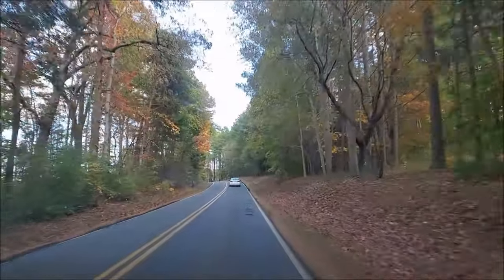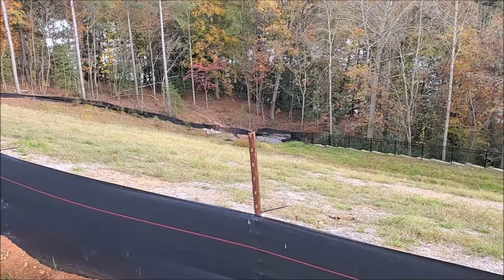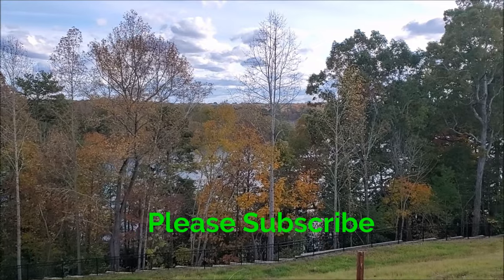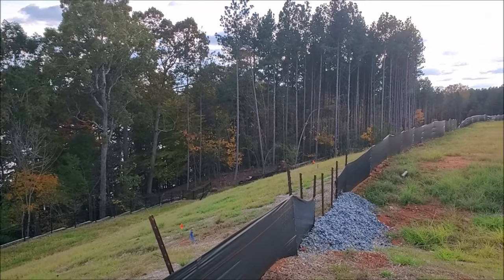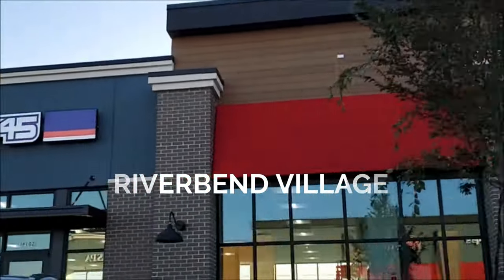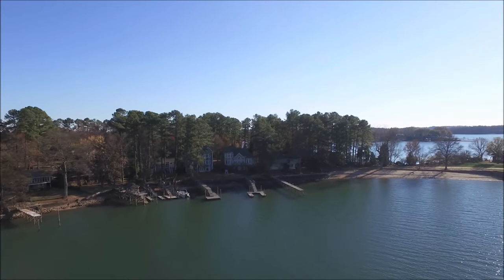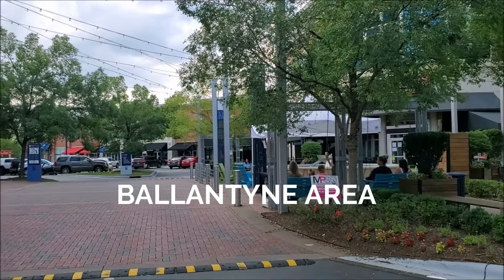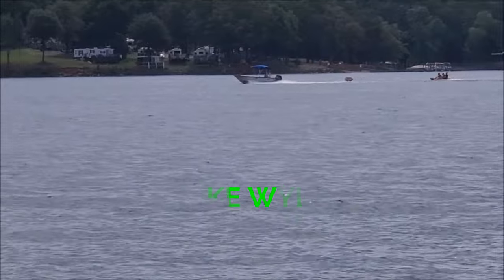Imagery on Mtn. Island Lake, Waterfront 55+ Community Charlotte NC | New Phase & Homes for Sale 2020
Are you looking for a waterfront 55+ community in the Charlotte area with lots of amenities? Watch this video about Imagery on Mtn. Island Lake and the new phase with waterfront and non-waterfront homesites available for sale. This is a beautiful 55+ community in Charlotte, NC.

You can build a home in the Pinnacle Series with larger homes along Mountain Island Lake. There are 5 floor plans to choose from: Abbott, Allison, Badin, Crabtree and Danbury. This new phase in Imagery will also allow you to build the Grove and the Meadows Series.  The Grove Series have smaller homes. The floor plans for the Grove Series are: Ashford, Beacon, Bedford, Bliss, and Castleford. The Meadows Series floor plans are: Cambridge, Dover, Empire and Fairview.

All of the floor plans have master bedroom on the main level. You have the option if you want to build a loft with another bedroom on the second floor.

Imagery on Mtn Island Lake is one of the most exciting developments in new home construction in the Charlotte area.  It’s not too late to build your forever home here.

Homes for Sale at Imagery on Mtn Island Lake

Why do you want to move to Charlotte for retirement? Please watch this video above…Top Ten Reasons Why Charlotte is The Best Place to Retire For 55+ Active Adults

Albert & Lynn Alvarez, GRI, e-Pro
REALTOR®/Broker
The Ally Group Real Estate
Charlotte Buyer’s Agents | Charlotte Listing Agents
Lake Norman Buyer’s Agent | Lake Norman Listing Agents
Charlotte and Lake Norman Relocation Specialists
✅Search For All Homes Here:

We cover the following cities in North Carolina and South Carolina selling homes/real estate:
If you have any questions, please do not hesitate to ask.